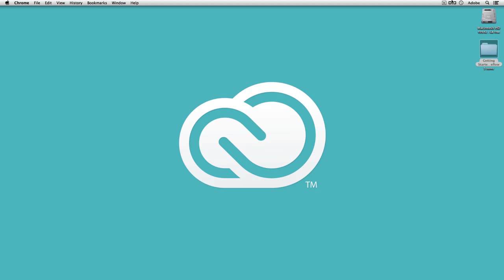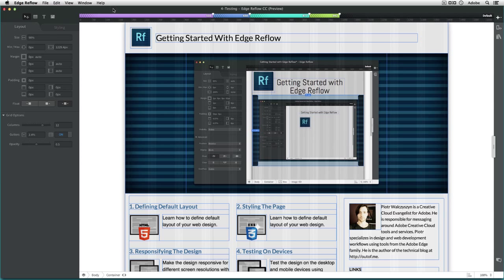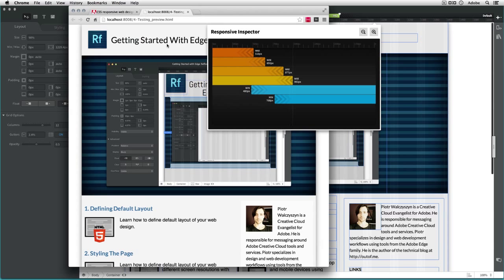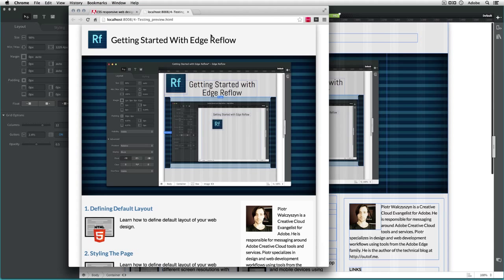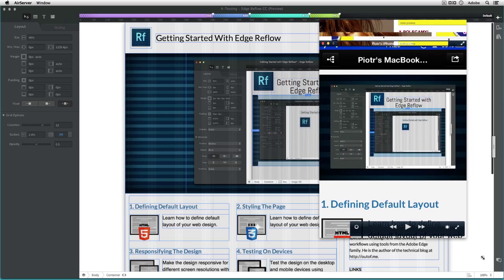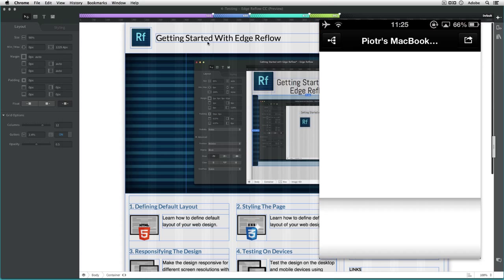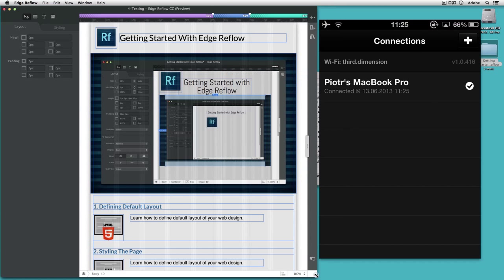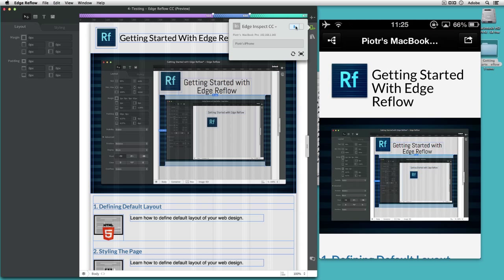Getting Started With Reflow: Testing Layout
This is a last episode of the Getting Started With Reflow video tutorials series. It covers techniques to test your desing on different devices using Edge Inspect and Responsive Inspector tools.